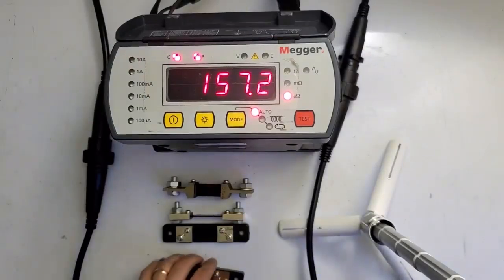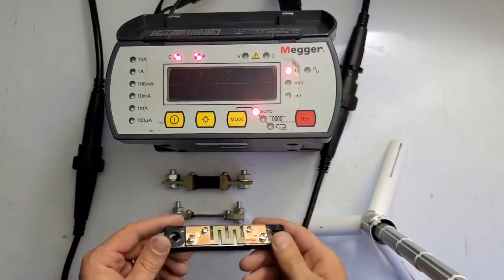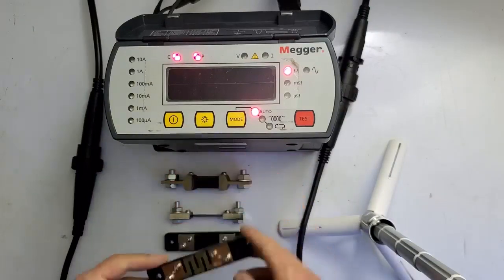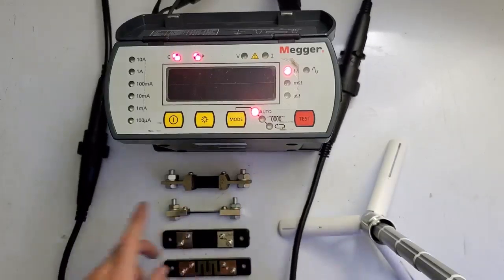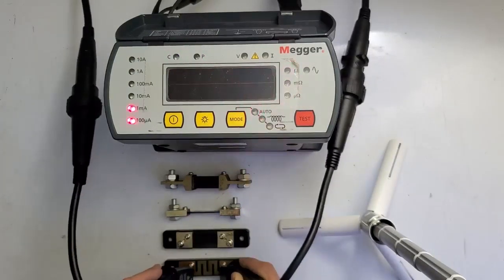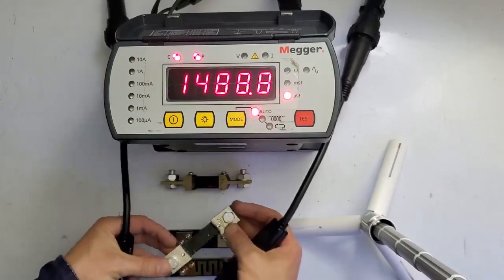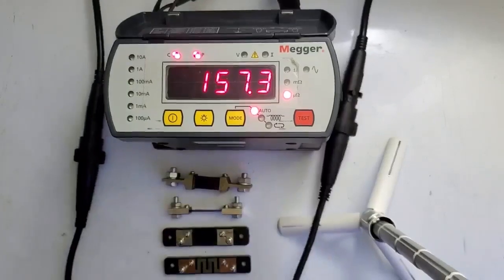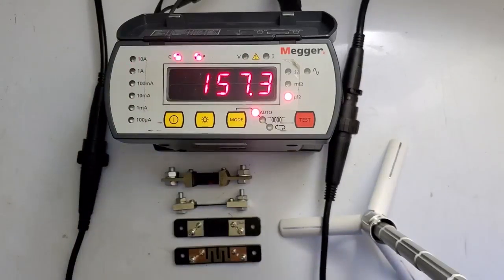Tech Tips: Check Your Digital Low-Resistance Ohmmeter.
Thomas Wire of CBS Field Services demonstrates a good check for your digital low-resistance ohmmeter (DLRO) or contact resistance test set. Having a cheap 10A shunt on hand can help when you are suspicious of a faulty test set. Before you fail something, make sure your equipment is functioning properly with this easy self-check.